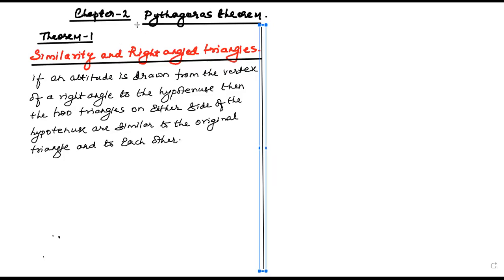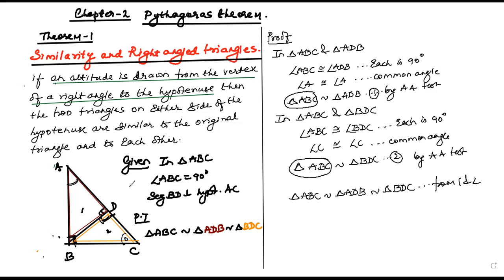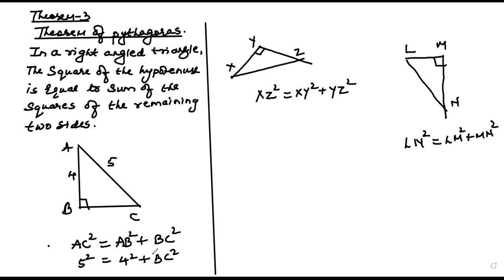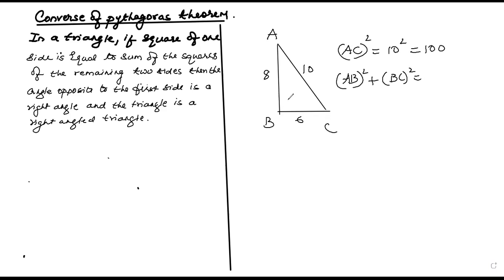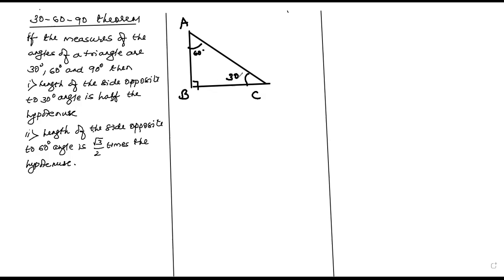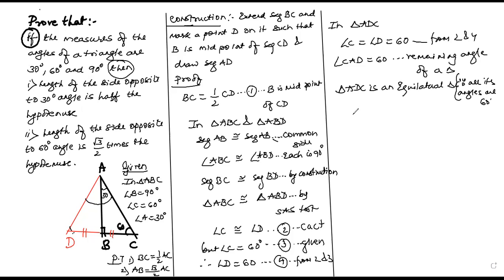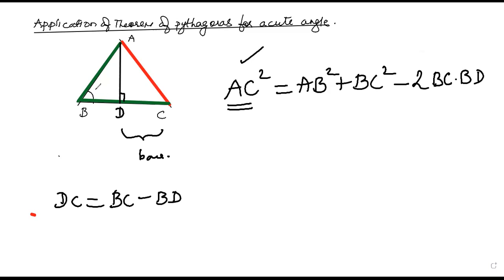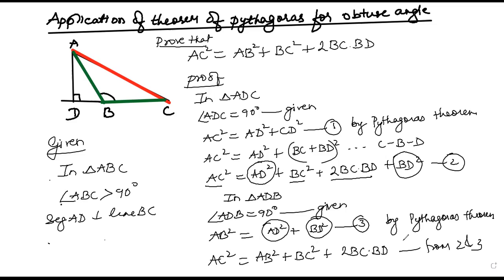THEOREMS AND THEIR PROOF OF CHAPTER -2, PYTHAGORAS THEOREM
THEOREMS AND PROOF,Of CHAPTER -2, PYTHAGORAS THEOREM